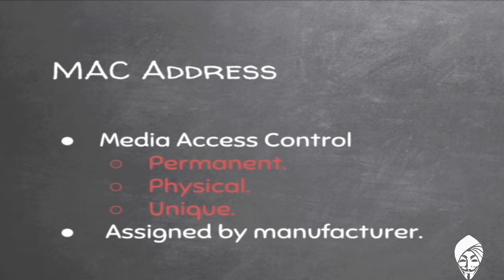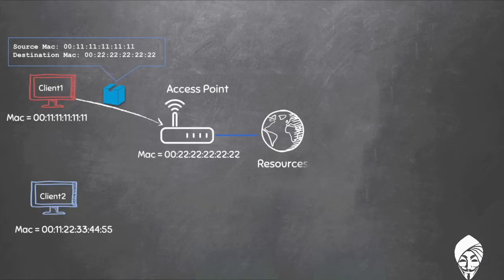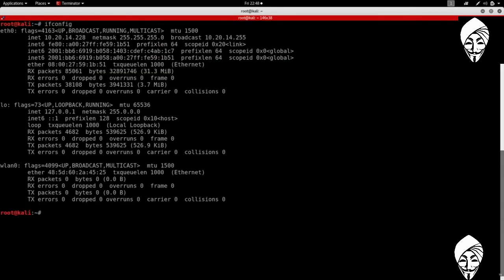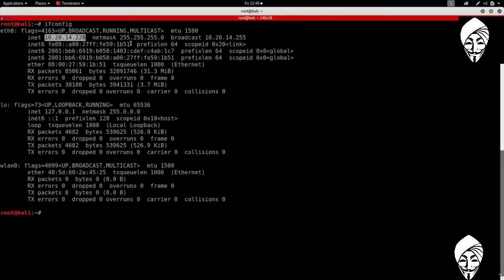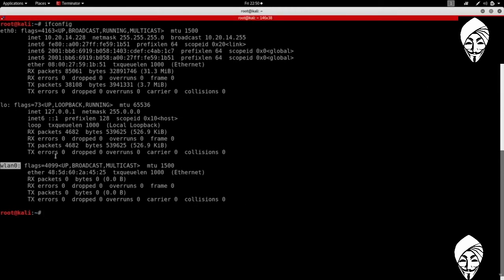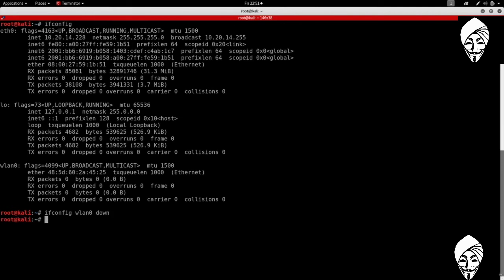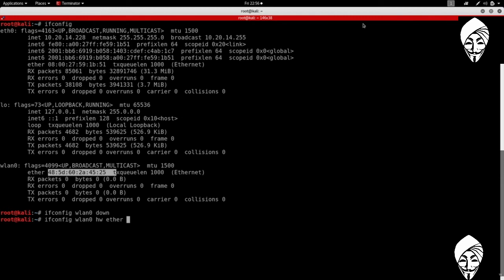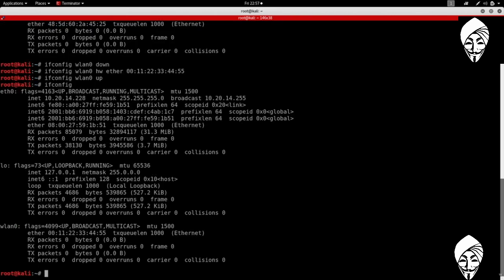What is mac address | how to change mac address | how to spoof mac address | kali linux tutorial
A media access control address is a unique identifier assigned to a network interface controller for use as a network address in communications within a network segment. This use is common in most IEEE 802 networking technologies, including Ethernet, Wi-Fi, and Bluetooth.

KHALSA Anonymous is the leading provider of free and open-source Infosec and cybersecurity training. Our goal is to make cybersecurity training more accessible to students and those that need it the most.
We believe in achieving this by providing both essential training in the protection of systems, and by providing industry-standard defense solutions protecting web applications to enterprise networks.
We offer individual and corporate training packages in Infosec, Penetration Testing & Red Team Operations, Web application security and cybersecurity awareness.